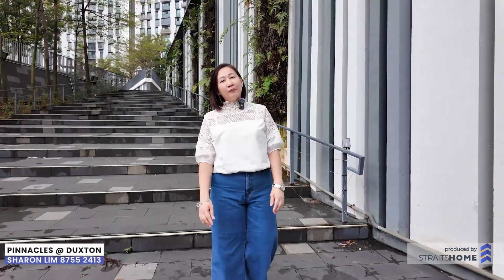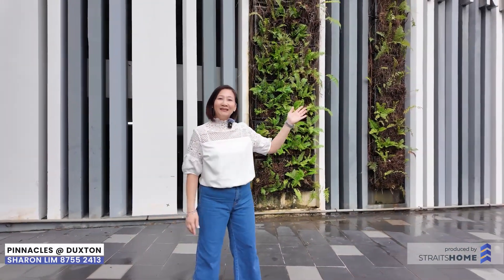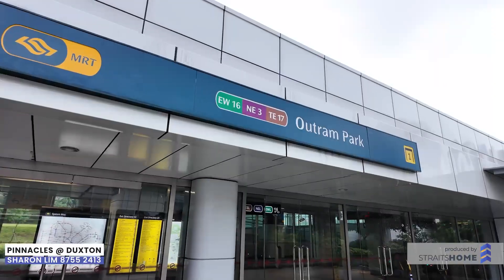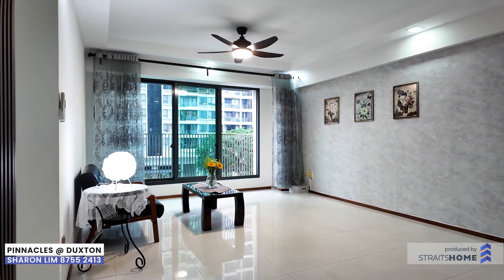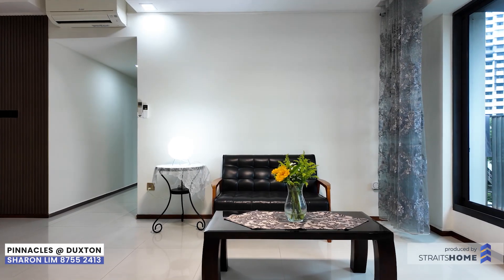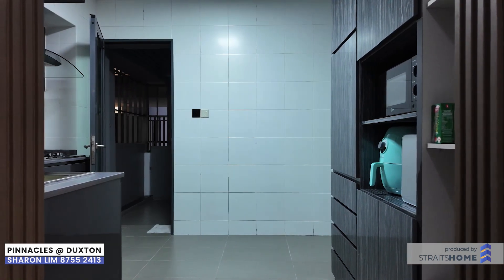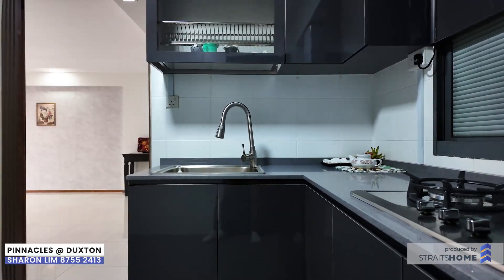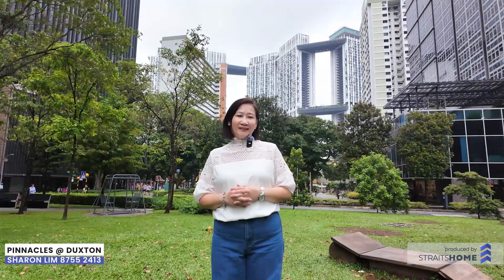Pinnacles @ Duxton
A 3 Bed 2 Bath HDB unit for sale. Located at Contanment Road. 10 minutes walk to Tanjong Pagar Plaza and 100AM. Easy access to Outram Park, Maxwell, and Tanjong Pagar MRT.

Proudly Presented by StraitsHome.
Founded in 2021, StraitsHome is a Modern Real Estate Marketing Solution.
For more information about us and our services, visit our

We provide a range of property media services, ranging from home tour video, property photography, 360 Virtual tour, etc.